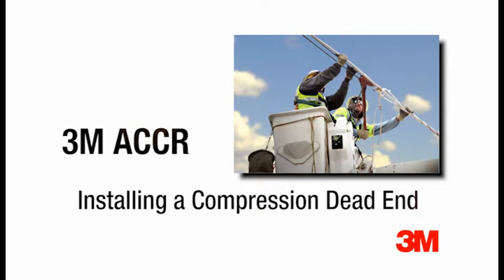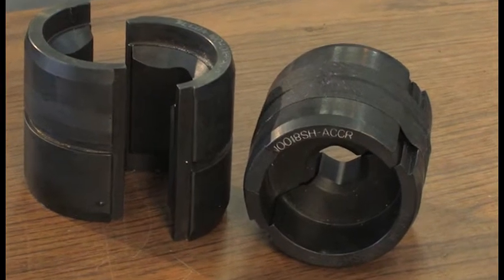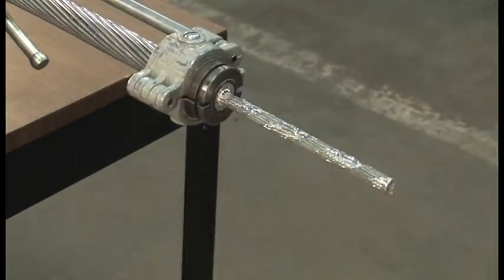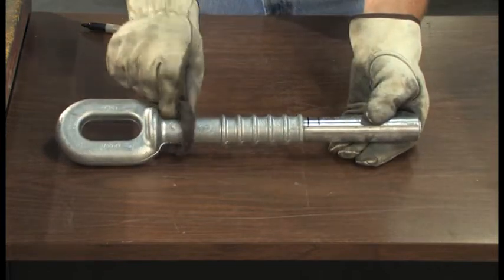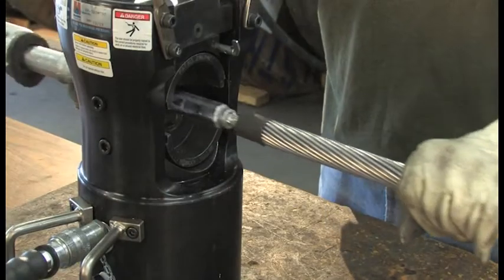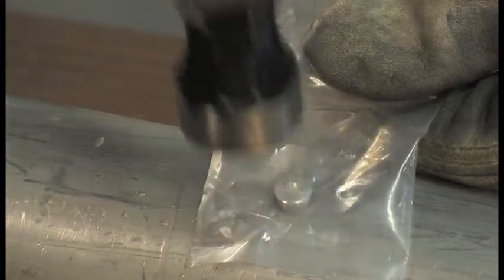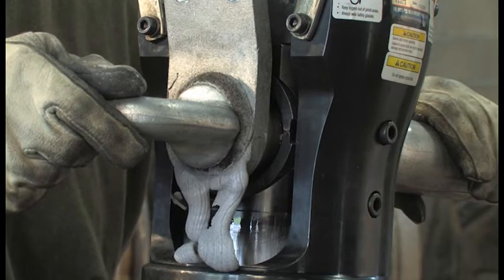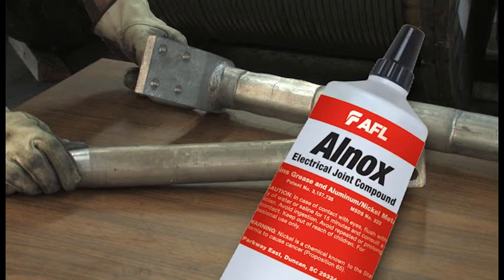Installing a High Temp ACCR Compression Dead End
How to video on installing a high temperature ACCR compression dead end, by 3M.